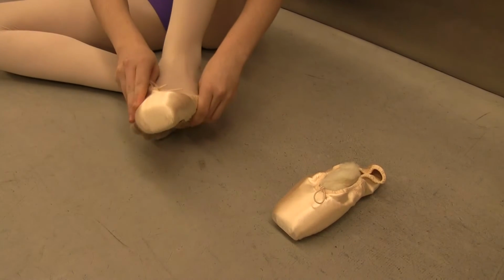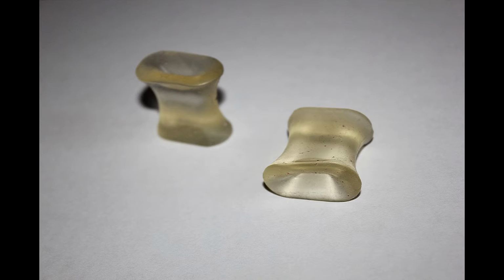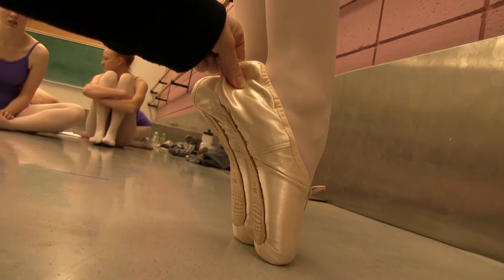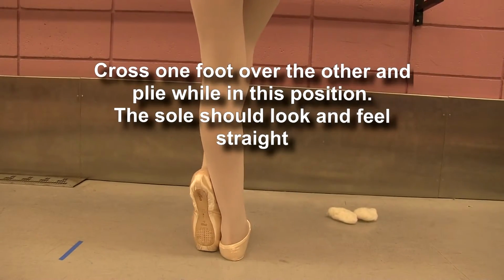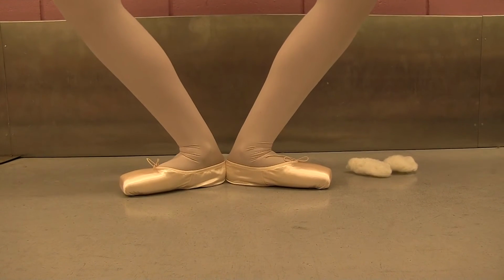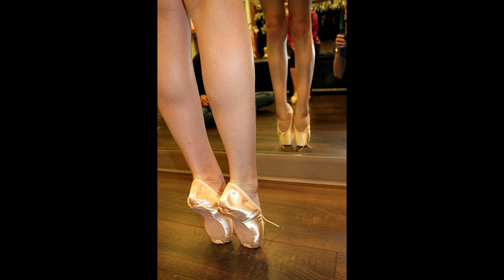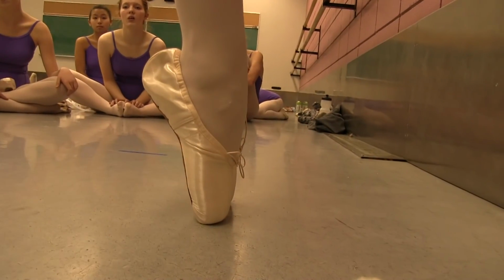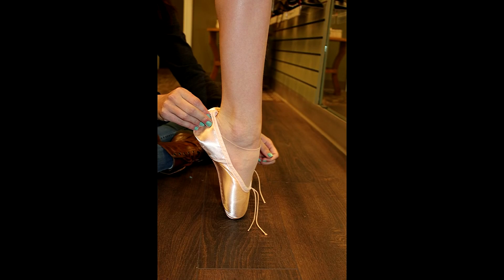Pointe Shoe Fitting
This video is meant as a guide for dancers and their parents when going for pointe shoe fittings.